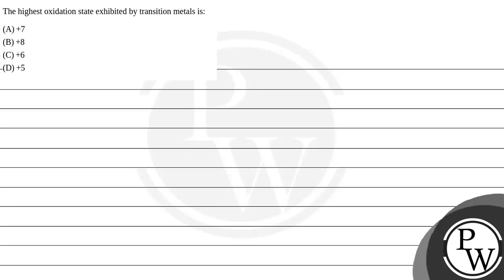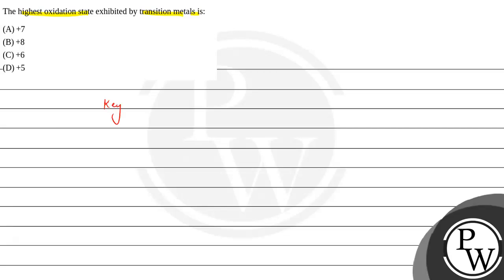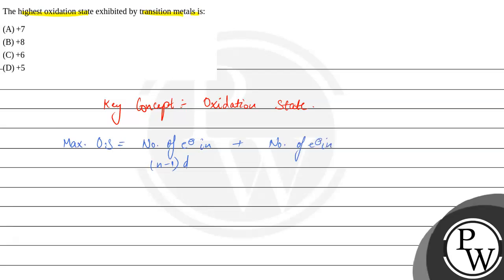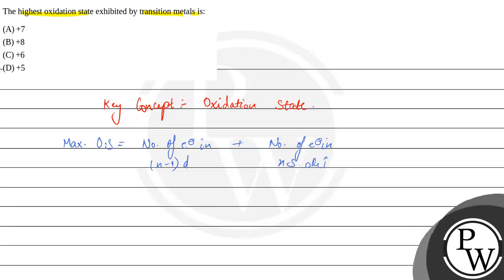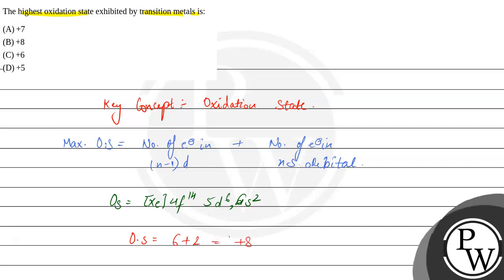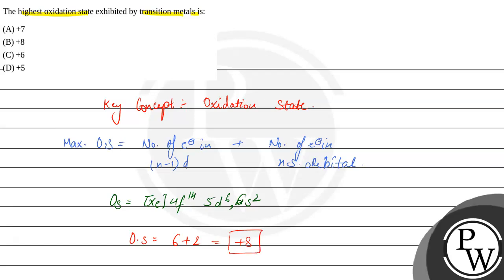The highest oxidation state exhibited by transition metals is:....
The highest oxidation state exhibited by transition metals is: 📲PW App